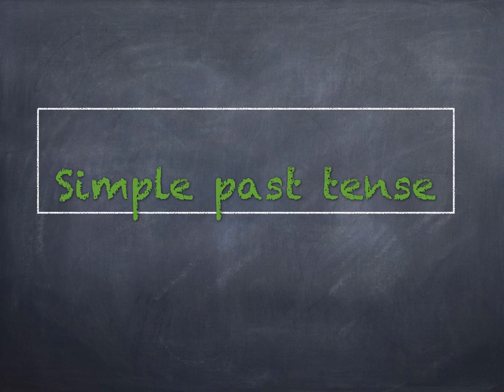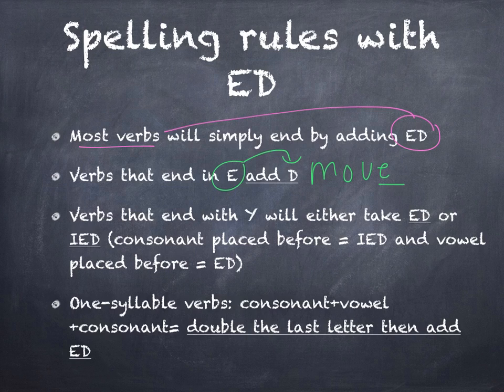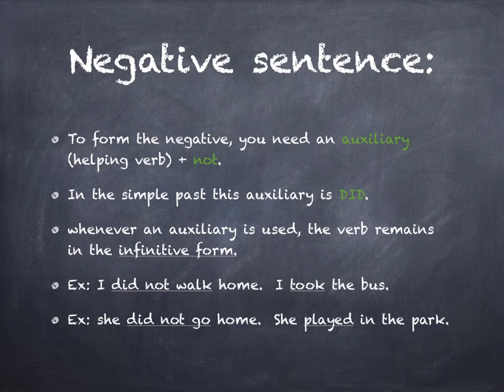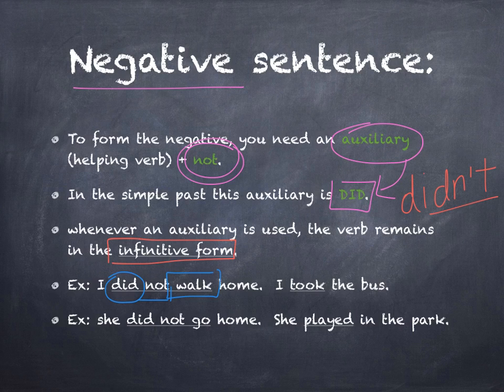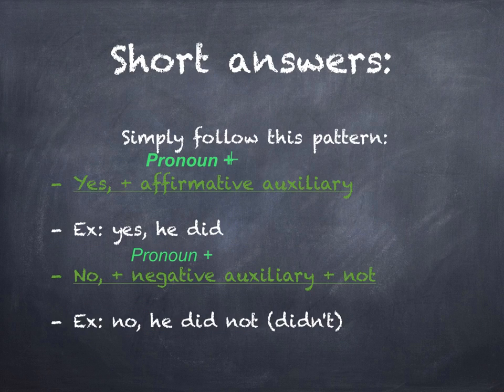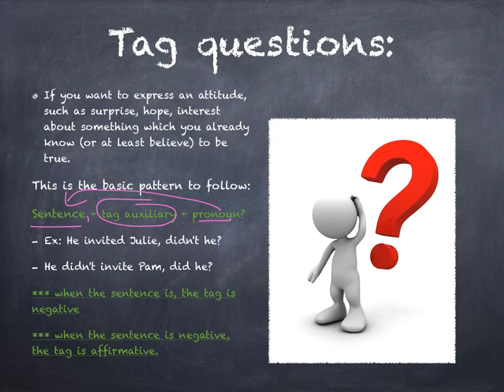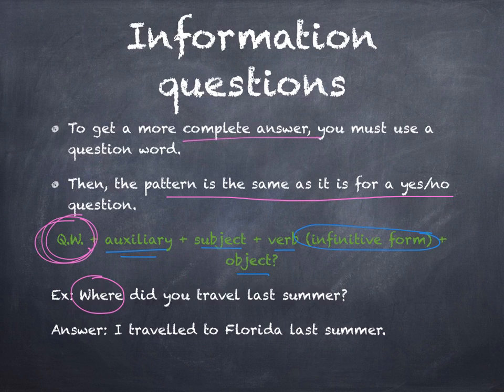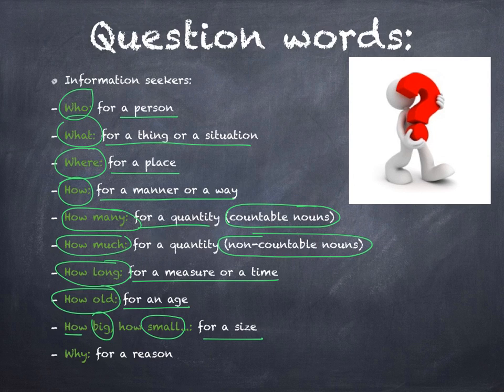simple past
Réalisé avec Explain Everything